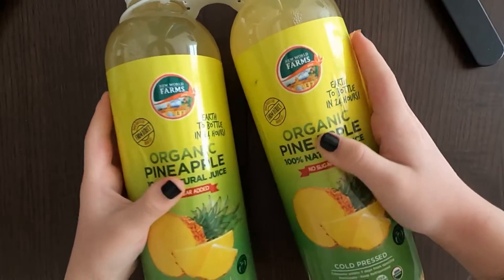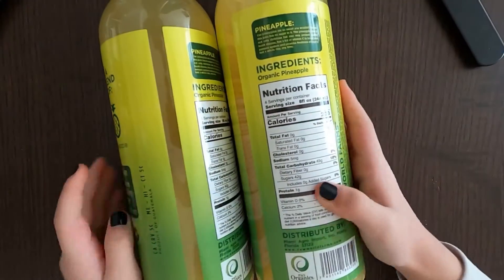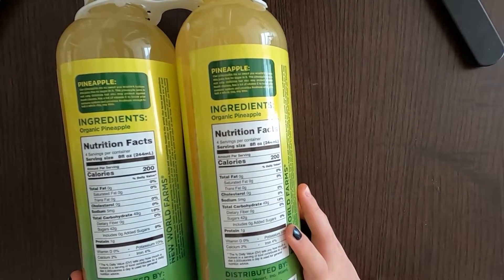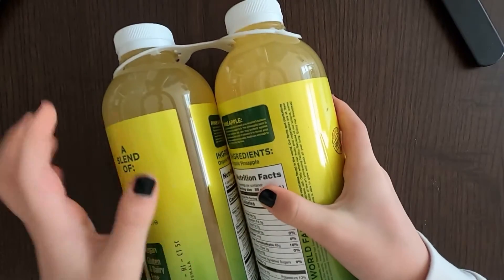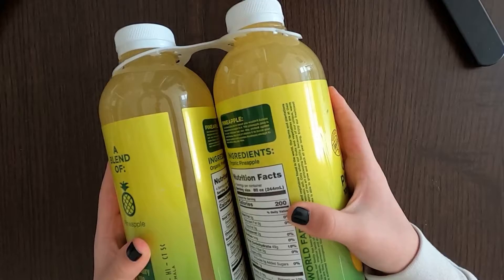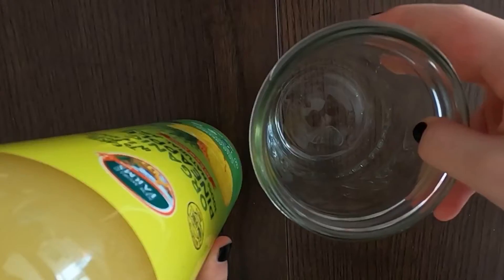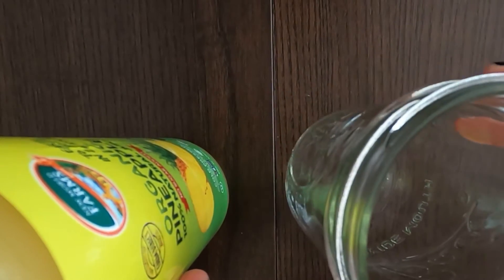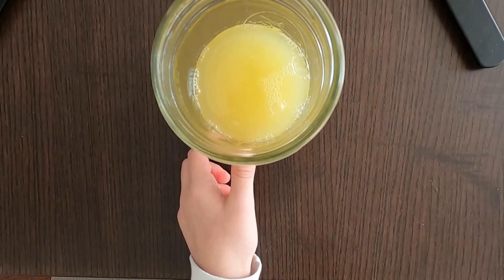Organic Pineapple 100% Natural Juice (Cold Pressed) - Costco Product Review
Fresh ripe pineapple in a bottle is how New World Farms Pineapple juice is best described. There are no additives; the juice is made up of 100% natural pineapple that is juiced at its peak. It tastes just like taking a bite out of the sweetest pineapple.

For three generations, New World Farms has been growing the finest fruits. Pineapples grow for 13-15 months developing sugar and flavor slowly as nature intended. Only when the pineapples are at their peak of freshness are they harvested and made into juice. Freshness is maintained through high pressure processing (HPP) which destroys any potential pathogens, but protects flavor, vitamins, minerals and antioxidants.